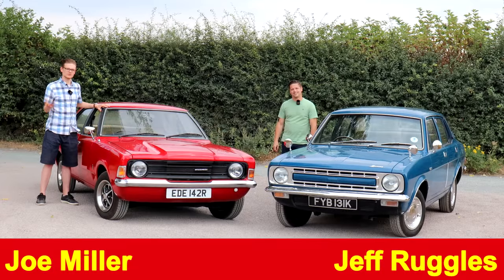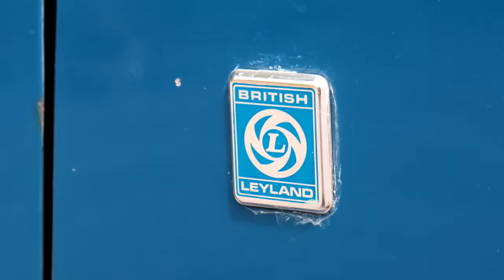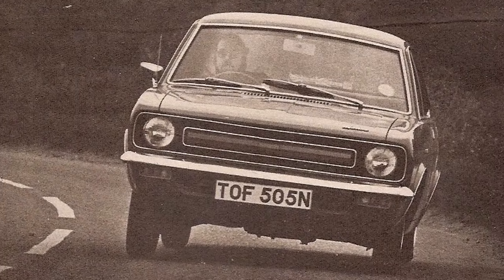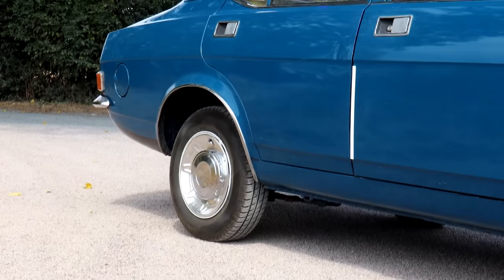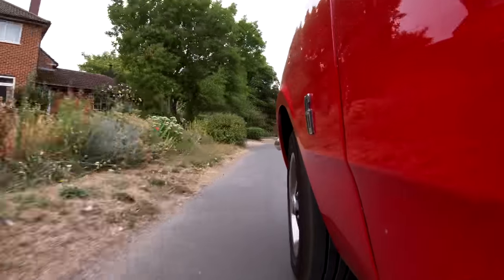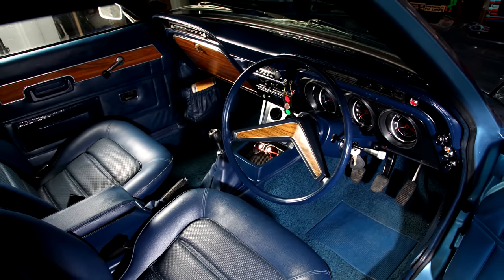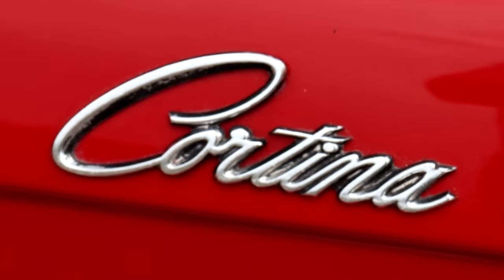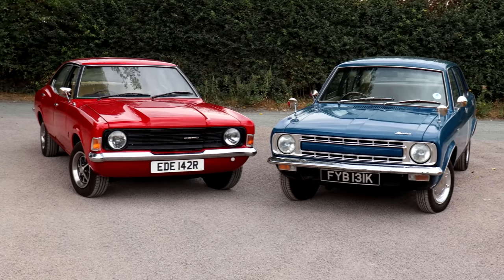Morris Marina vs Mk3 Cortina - Ford vs British Leyland 70s Shootout! (1971 1.8 Super/1977 1.6 L)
In the 1970s, before Vauxhall threw its hat in the ring with the Cavalier, your family car and fleet rep buyer had just two choices: Ford or British Leyland. In the blue corner, the Mk3 Cortina offered American styling, the new Pinto engine, double-wishbone suspension and more space in an effort to improve comfort and refinement. BL, meanwhile, not discouraged by the AD016 1100’s lack of success with fleet buyers, took the proven mechanicals of the Morris Minor and clothed them in a new Roy Haynes-designed body to create the Marina. Which 1970s saloon is best? Joe and Jeff decided to find out!

Chapters
0:00 1970s Family Favourites
1:02 Morris Marina
5:57 Ford Cortina Mk3
10:20 Which Is Best?